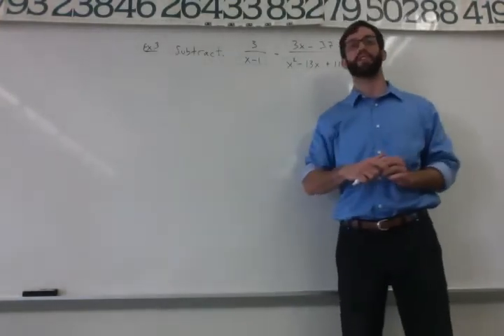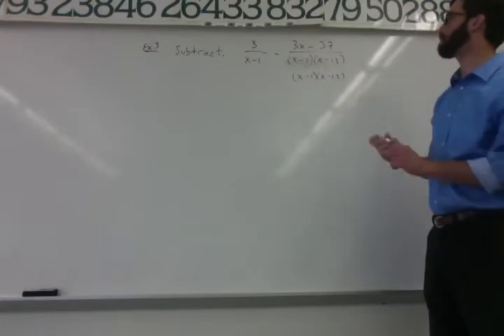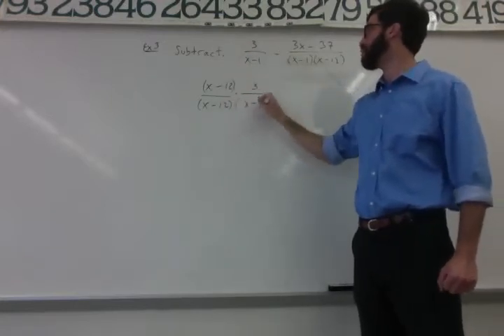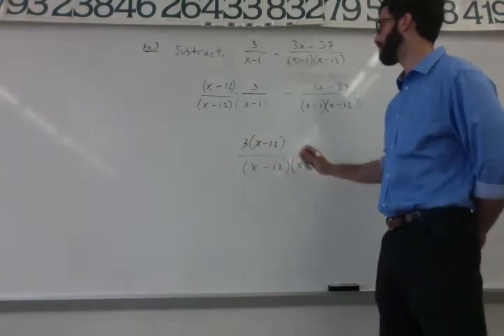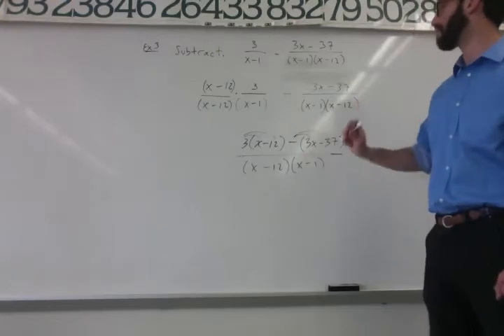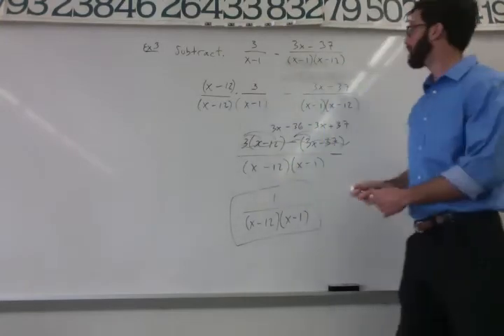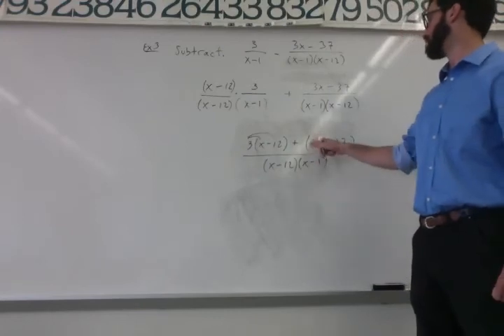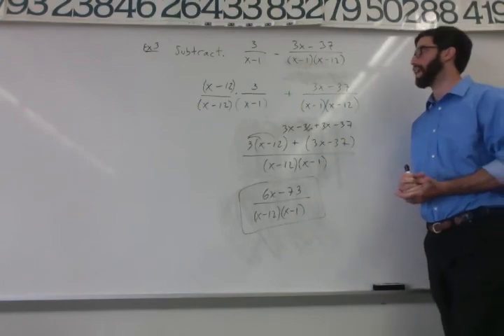Add/Subtract Rationals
How to add and subtract rational expressions with unlike denominators.